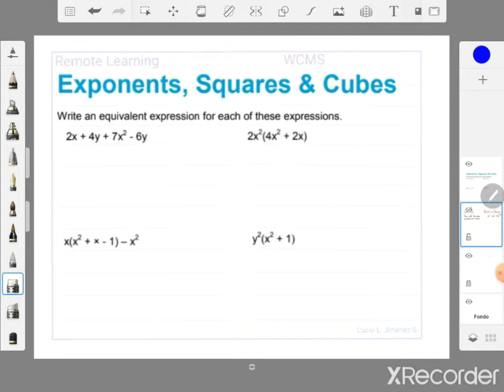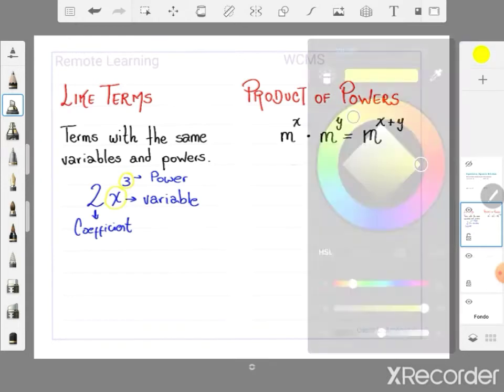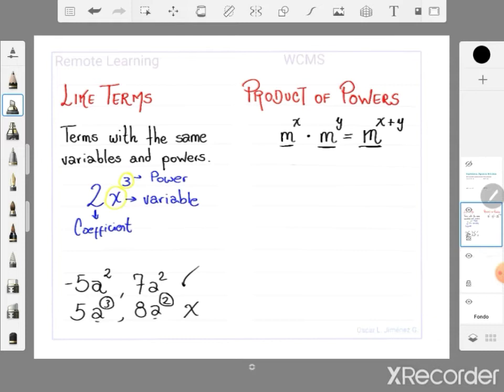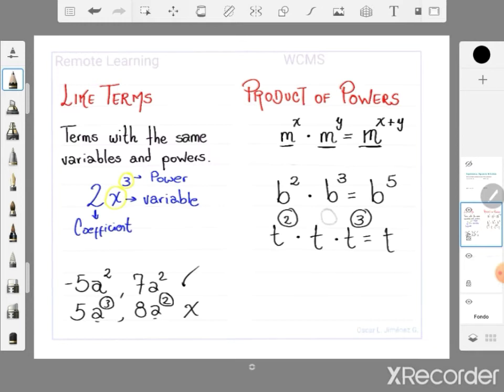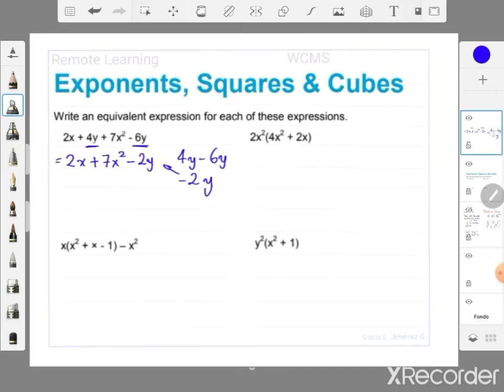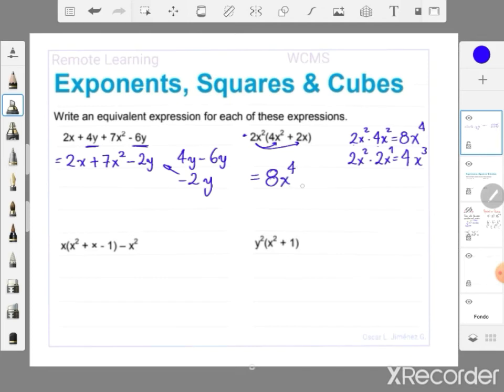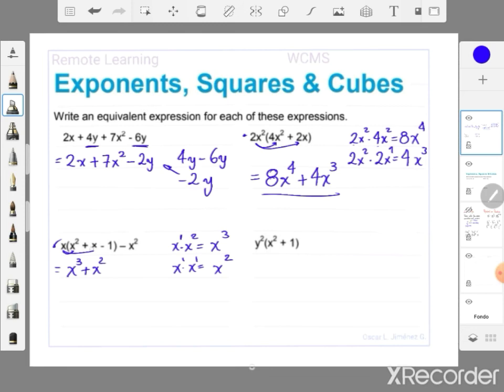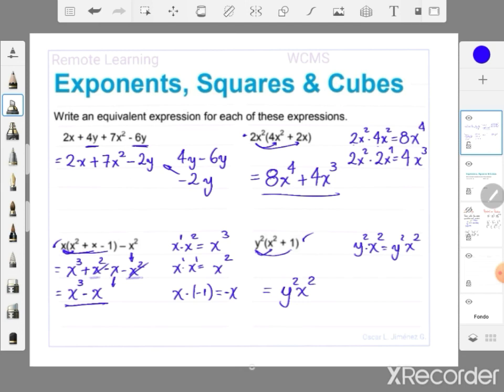Equivalent Expressions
Like Terms and Equivalent Expressions